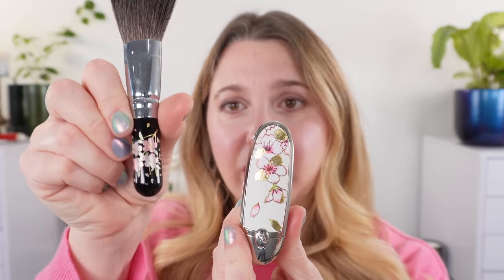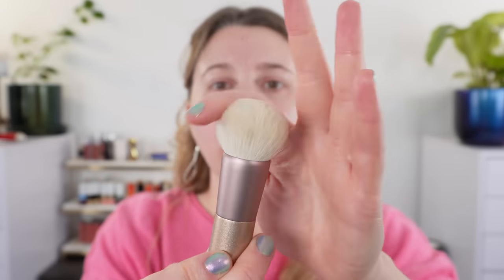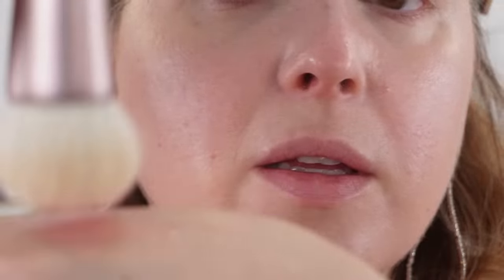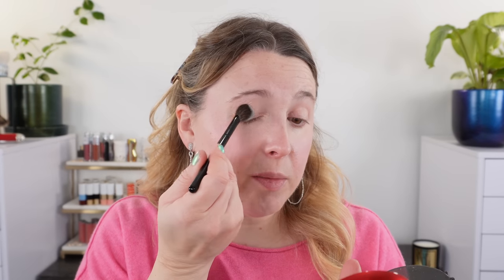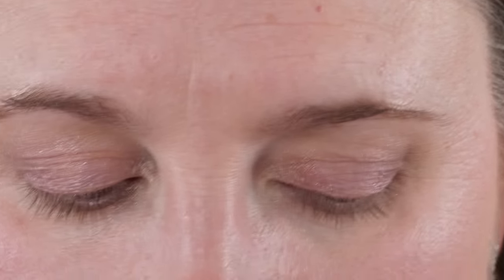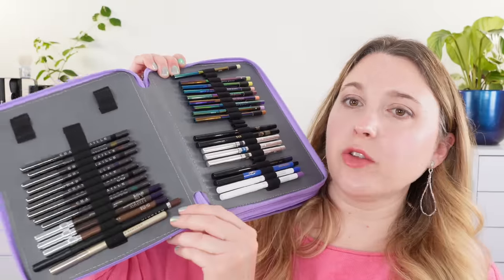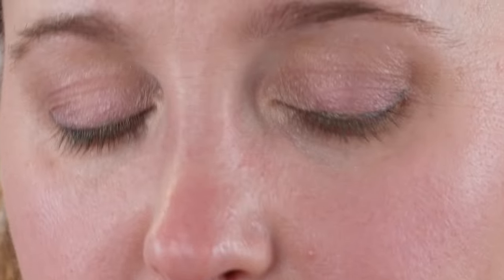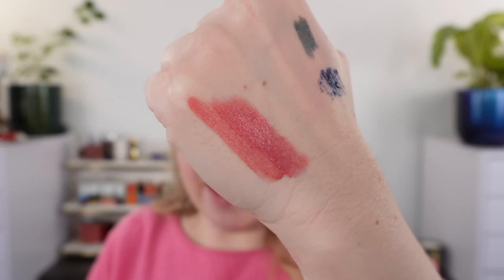CHERRY BLOSSOM CHATTY GRWM | Guerlain, Eihodo, Surratt, Youthforia, Sisley, & More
💟ABOUT ME:
Age: 41
Skin type: Balanced
Skin tone: fair neutral with slightly cool overtones

*️⃣FOUNDATION SHADES:
Surratt Dew Drop - 1.5
Givenchy - 1-N95
Chantecaille - Porcelain
Merit - Silk
Chanel - BD01